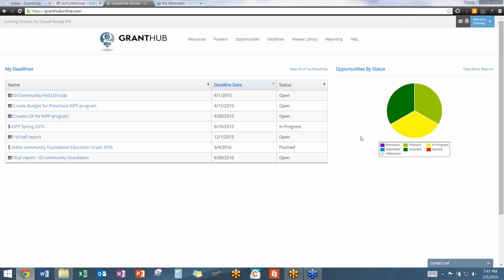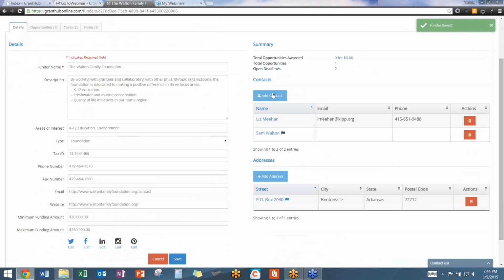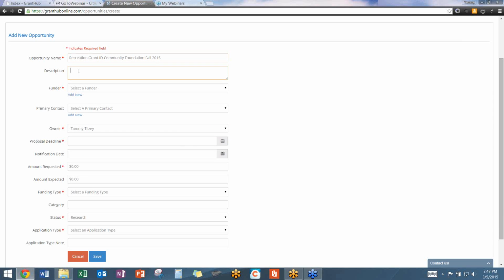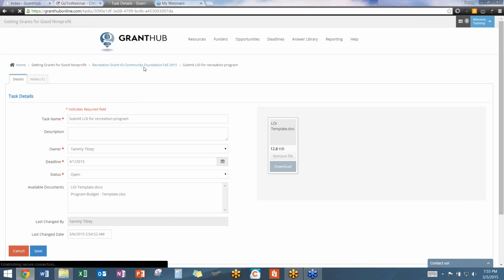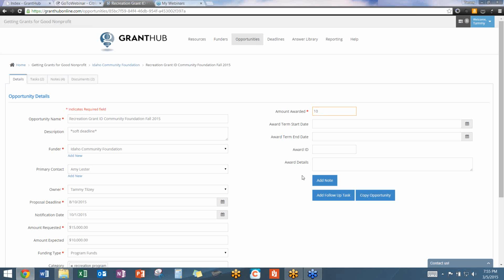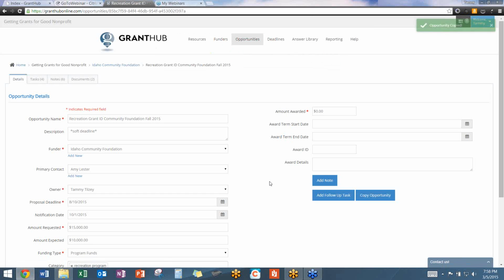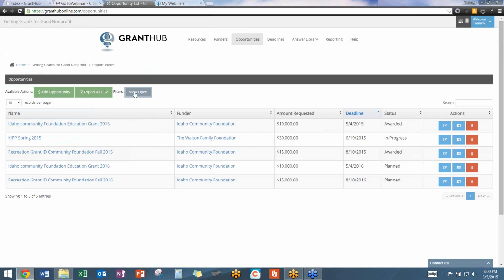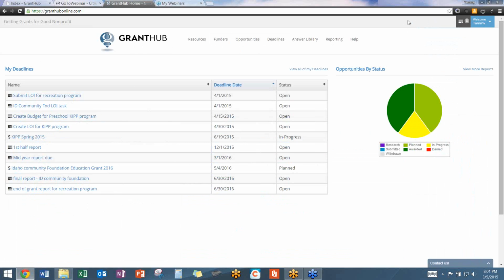GrantHub: Beta - Adding Funders, addresses, contacts and Opportunities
Instruction on how to add Funders, their address, and contacts at those funder organizations. Also covers how to add new Opportunities and set tasks associated with those Opportunities. A quick look at the Deadlines tab is also covered.